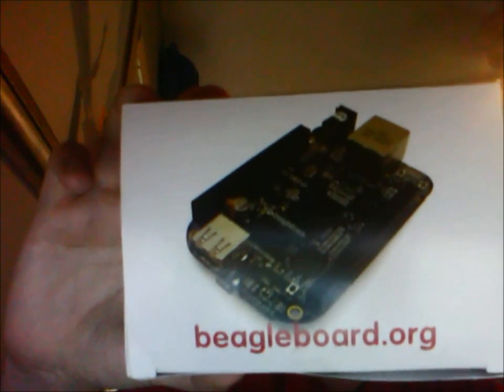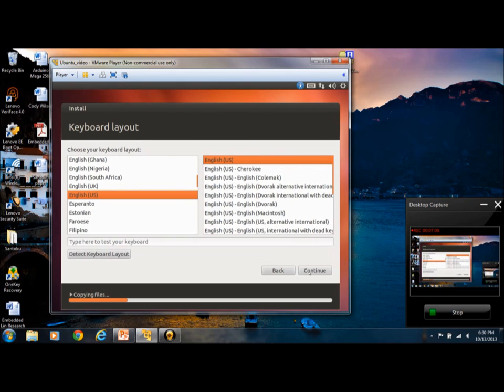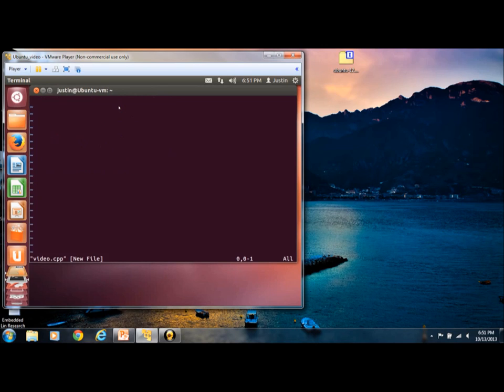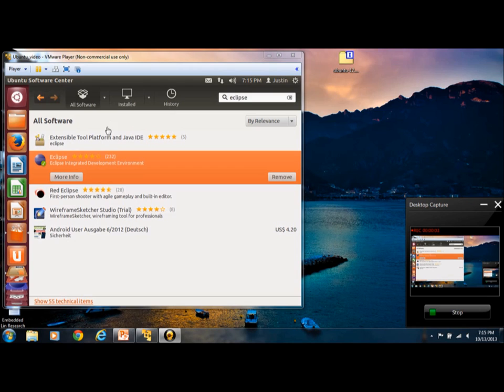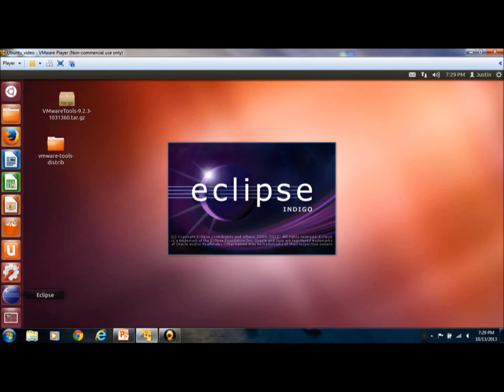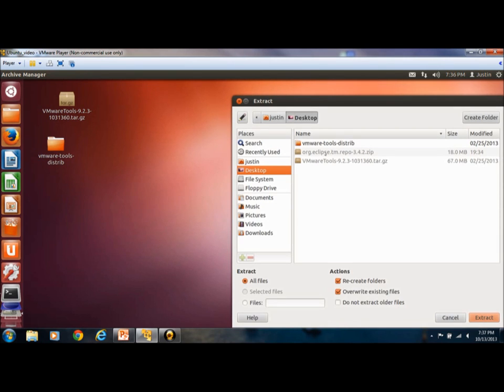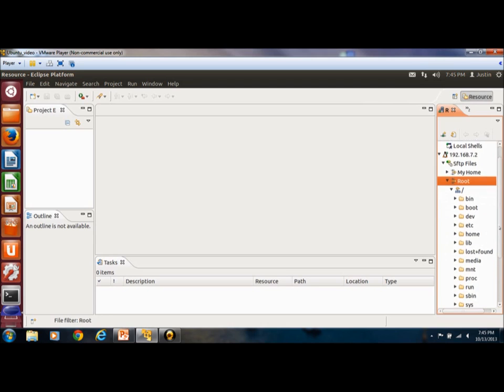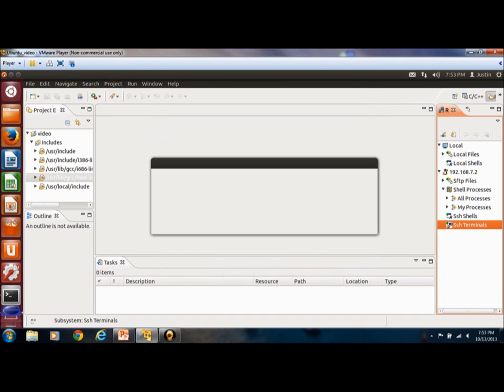Set up Virtual Machine and basic programming with BeagleBoard Black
Introduction into EEL 4734 with general overview of course. How to setup a virtual machine to install linux. How to SSH to BeagleBoard Black in terminal and compile program in terminal. How to set up Eclipse and SSH to board.